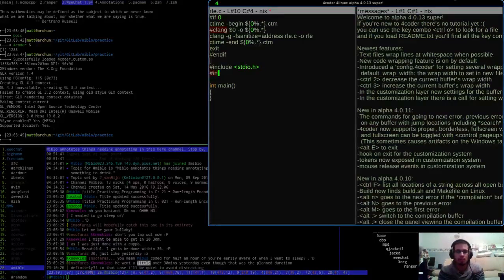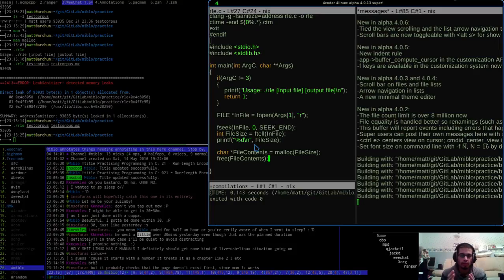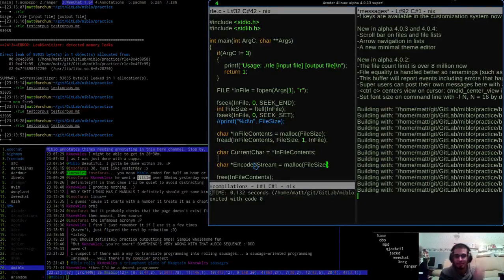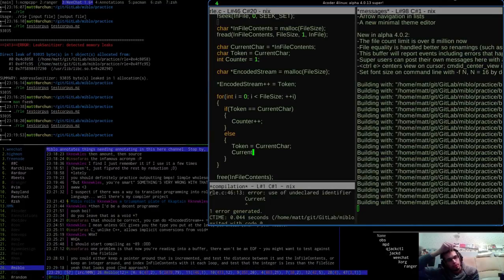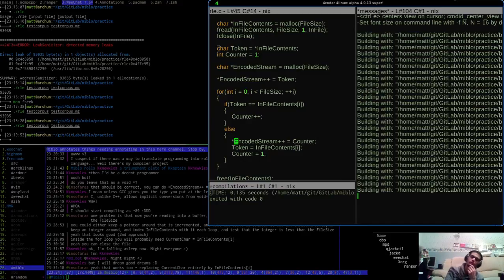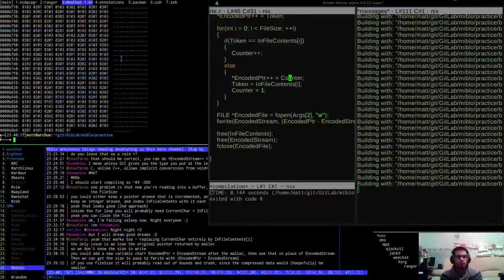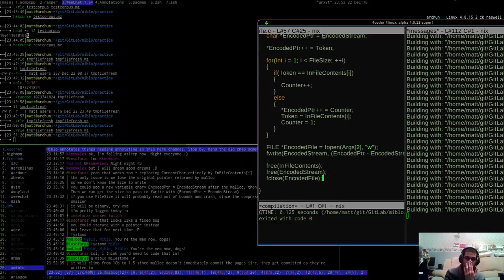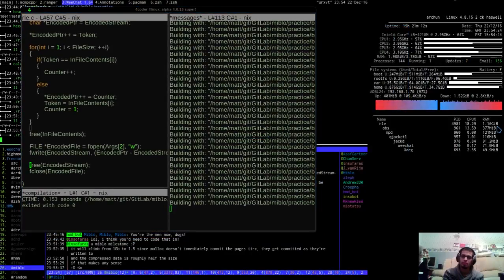Practising Programming in C: 021 - Run-length Encoding and Memory Allocation